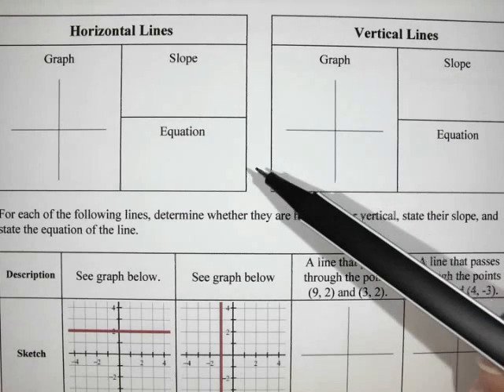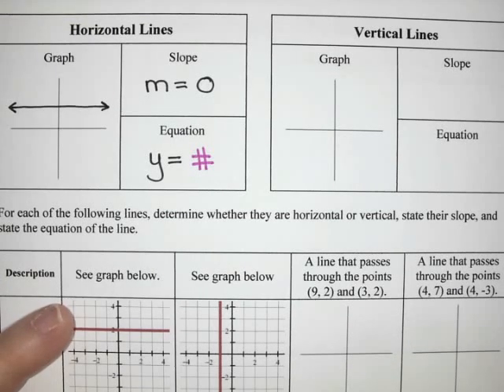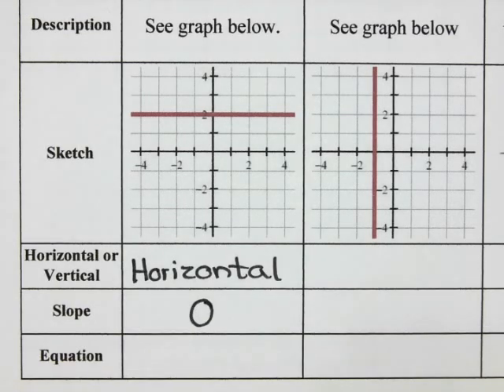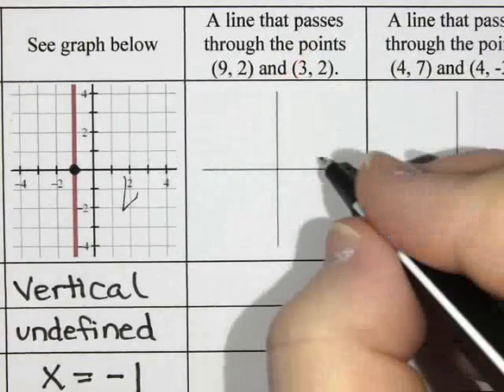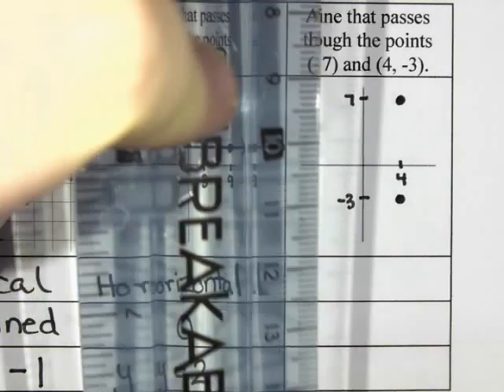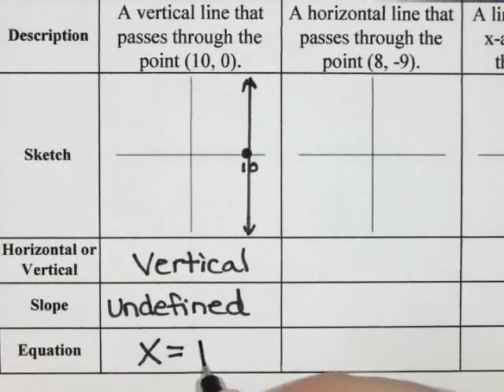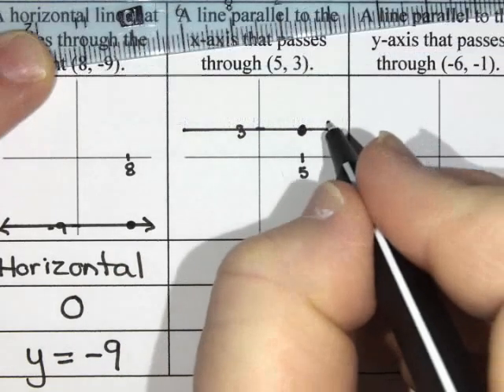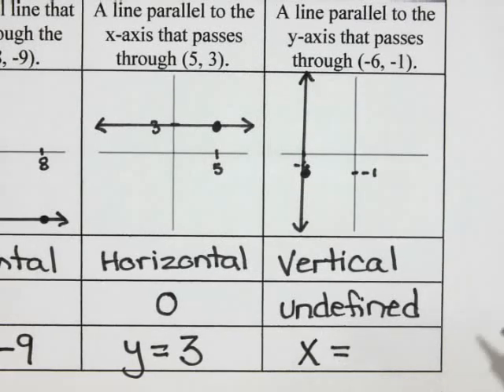Horizontal and Vertical Lines Part 3